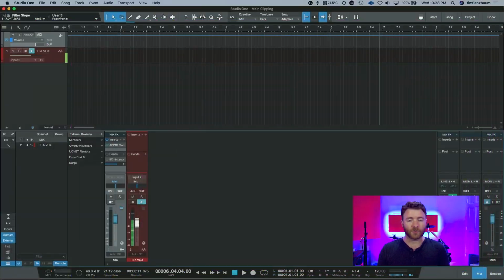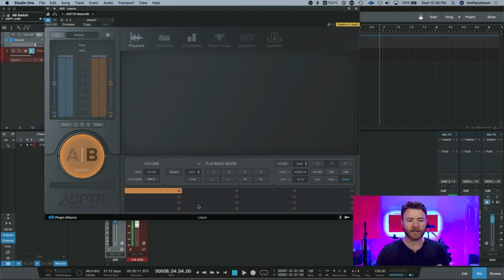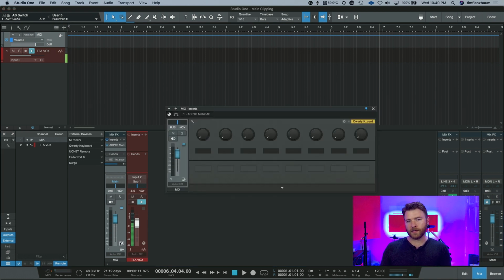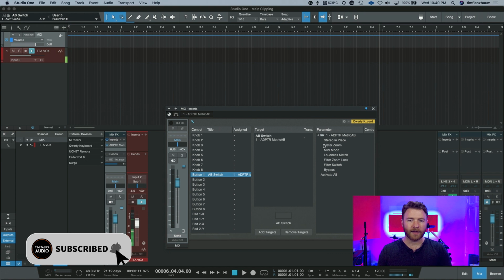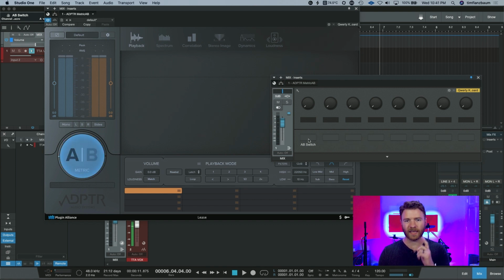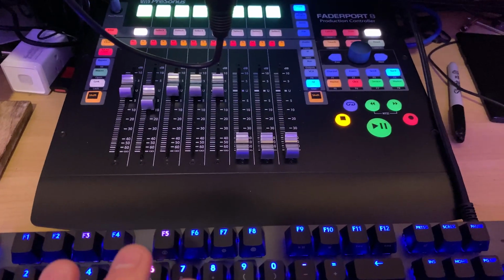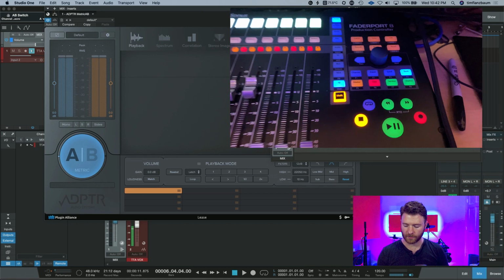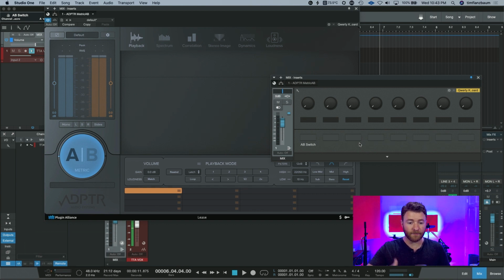Studio One: How to make a Hotkey for any Plugin Control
Thanks to Raja for posting a comment on a previous video.

In this video, I'll show you how to assign any plugin control to a hotkey or even better, a physical switch so you can very quickly and easily trigger plugin parameters.